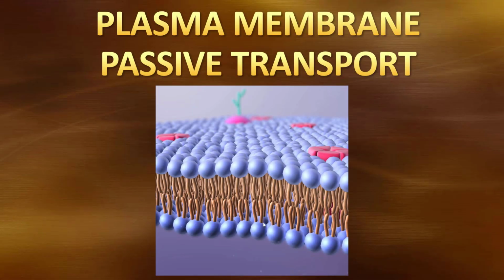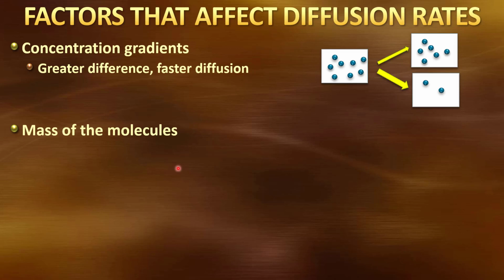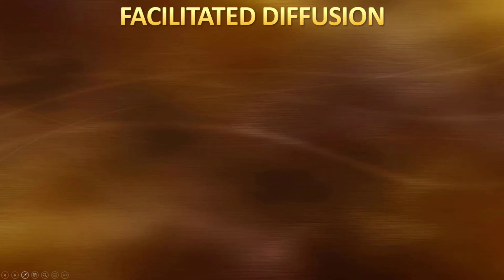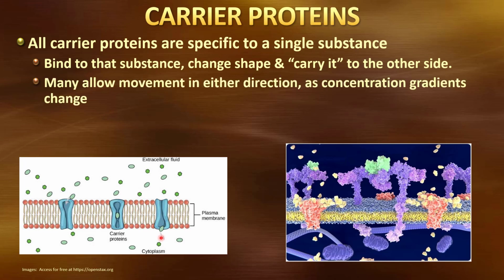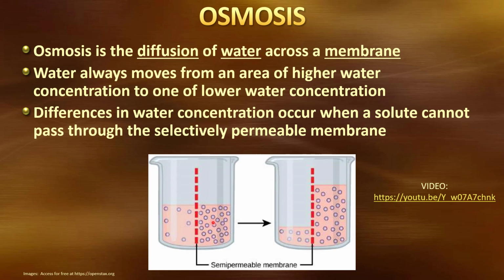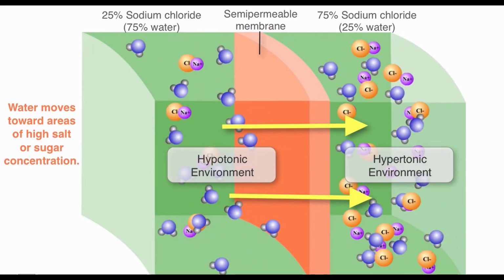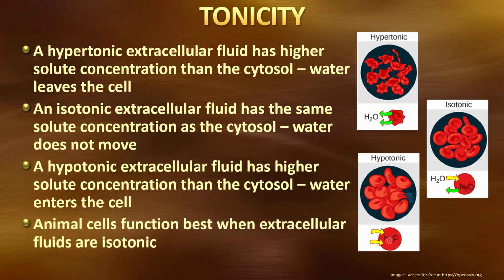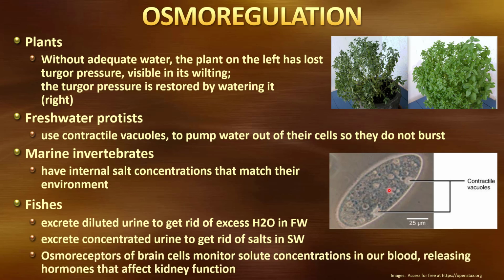bio 1 passive transport